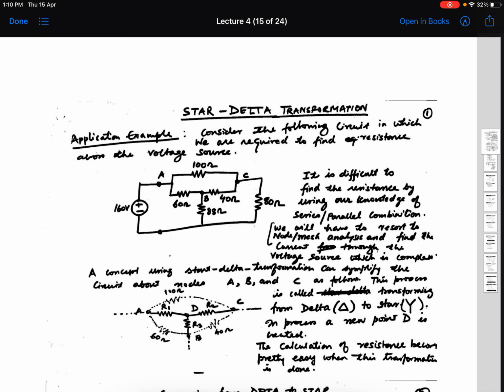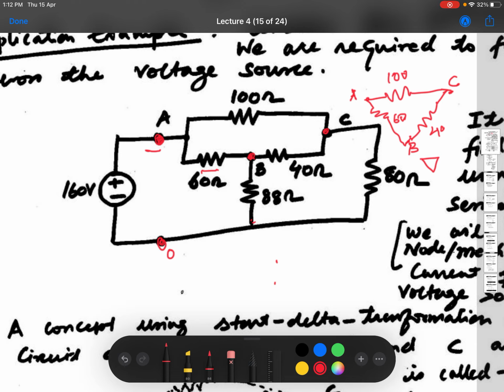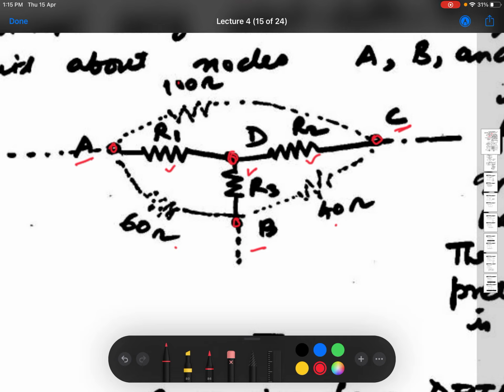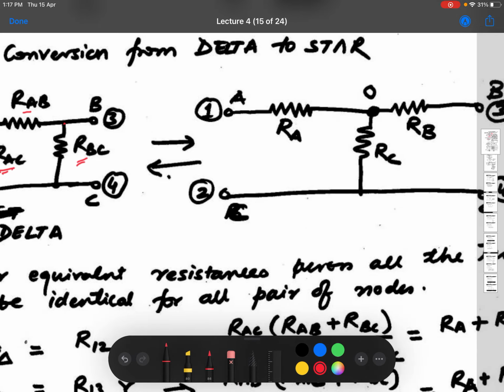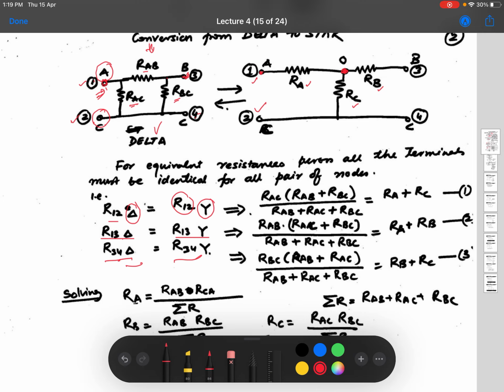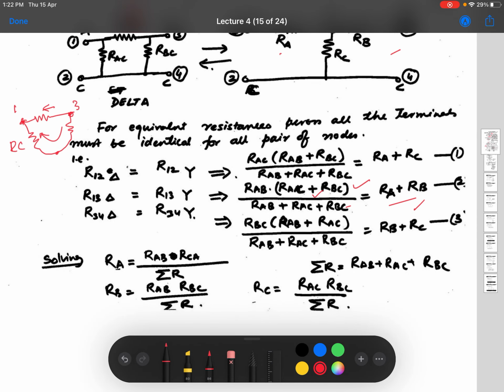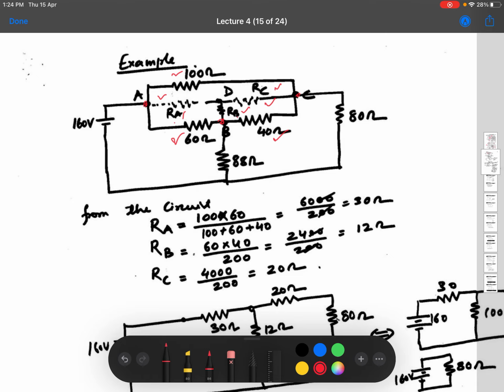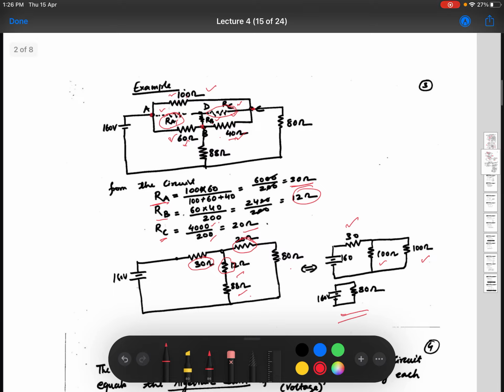EO101: Lecture 4 part 1 star delta transformatio